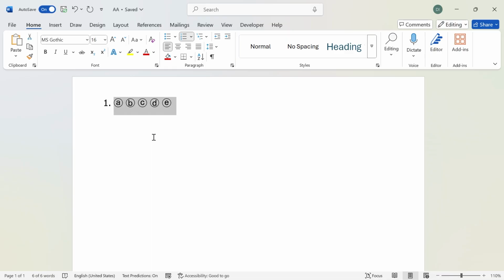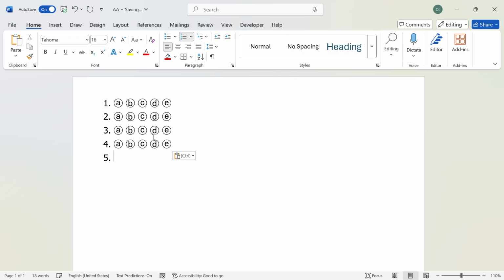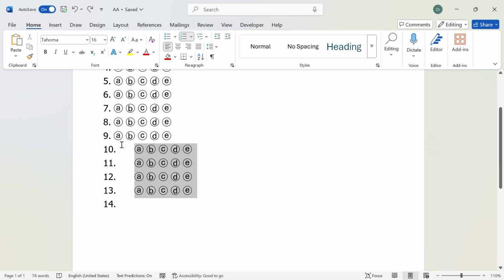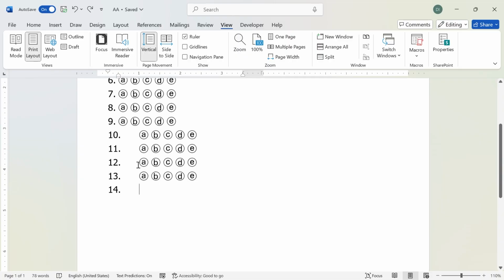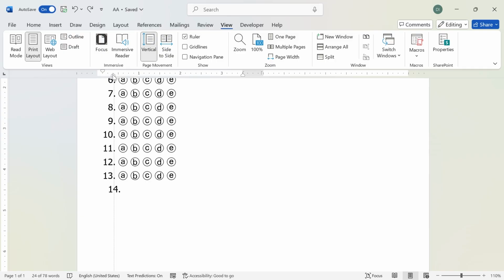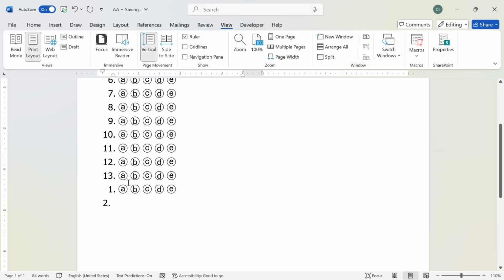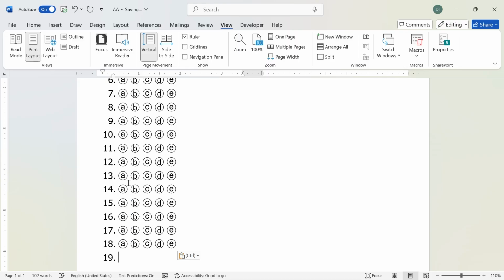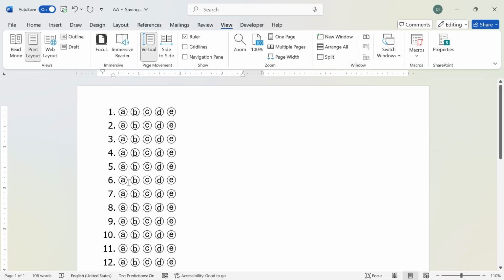How to Create OMR Answer Sheet in MS Word Document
In this video tutorial you will learn how to create OMR sheet in MS Word document!